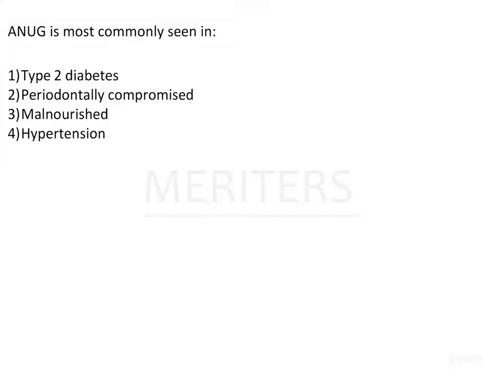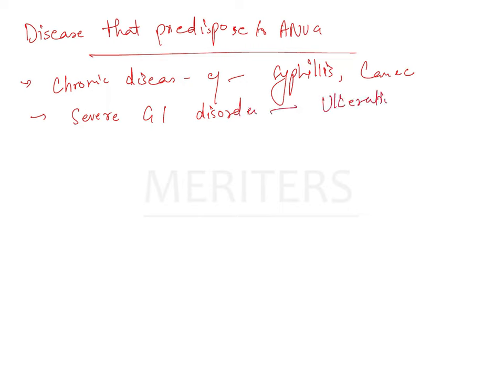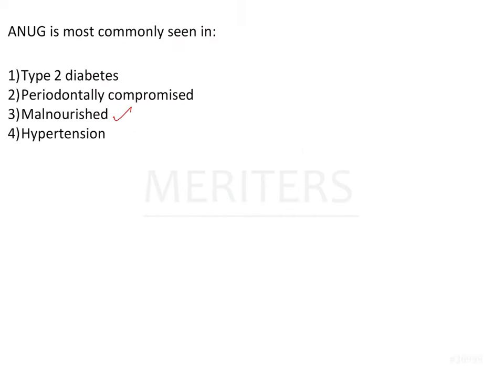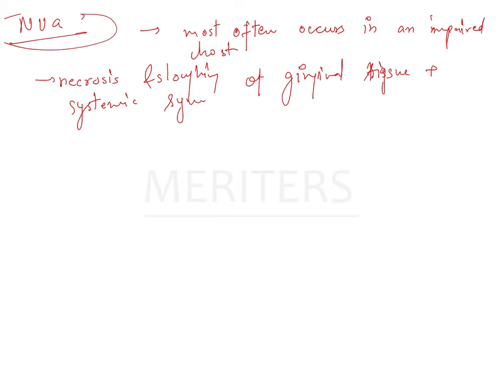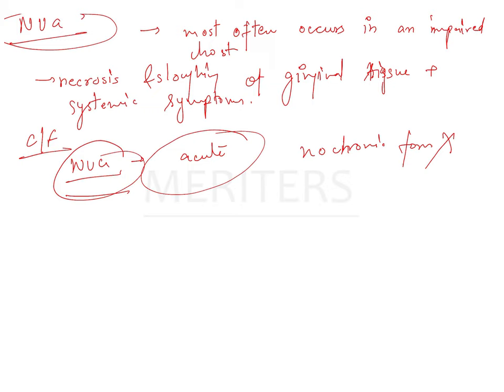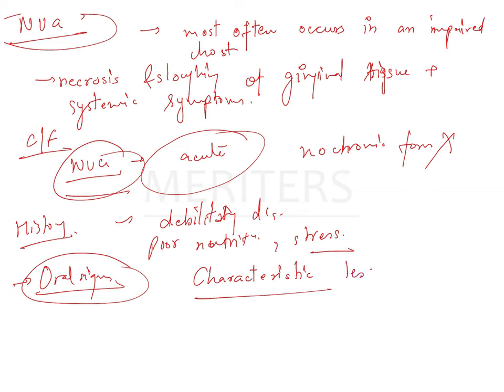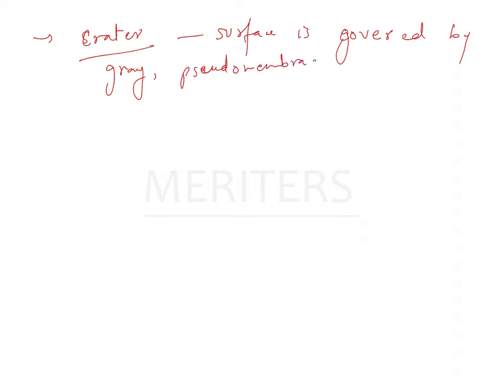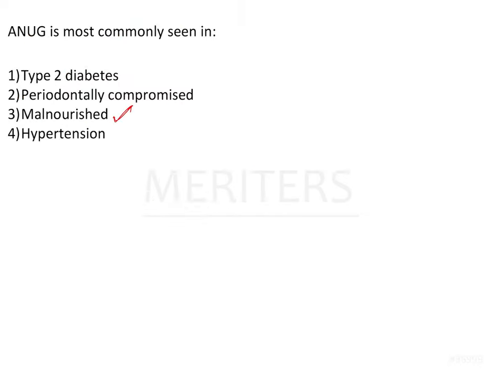NEET MDS | INICET - Periodontology - Acute Gingival Infections | Explanatory Video | MERITERS